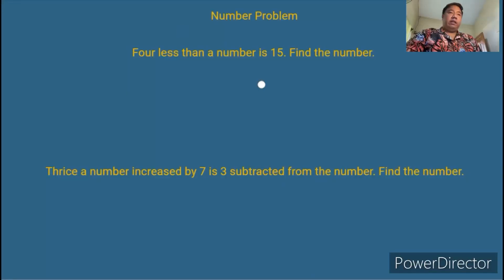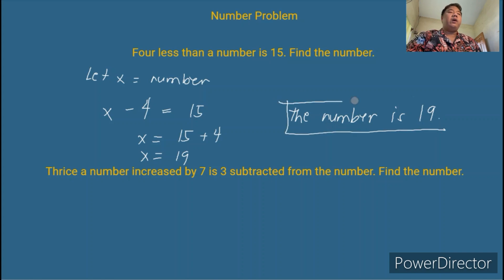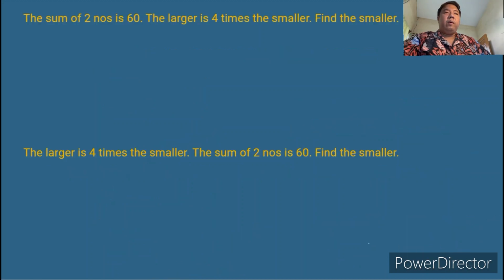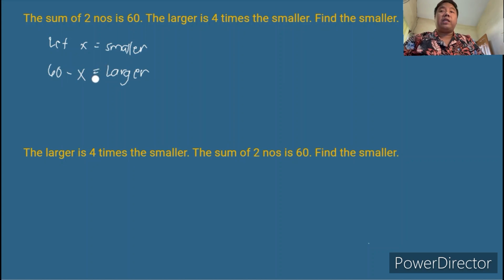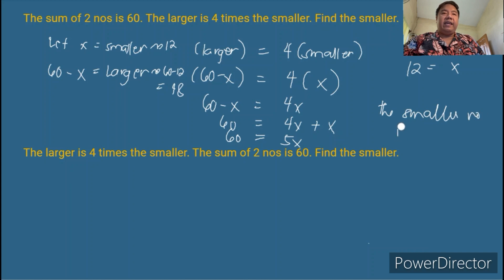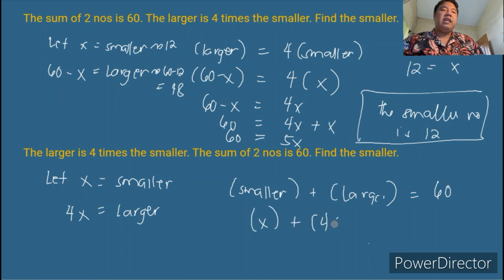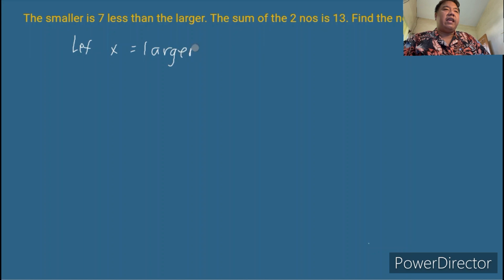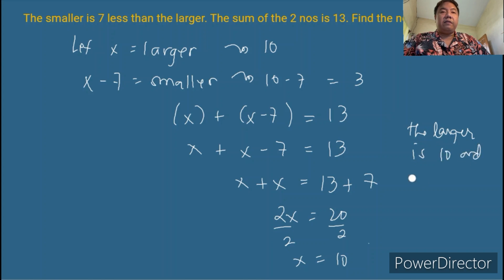Sir Cruz : Number Problem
Sorry sa maingay na background…